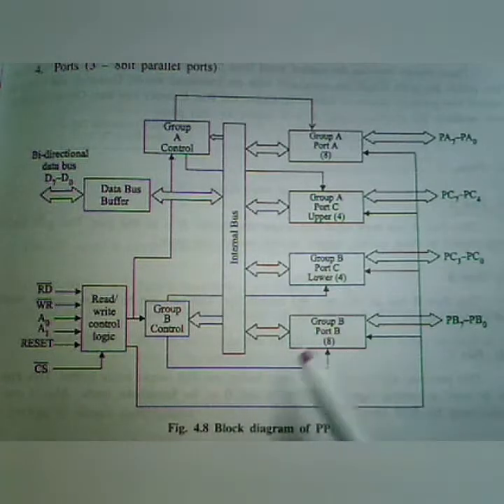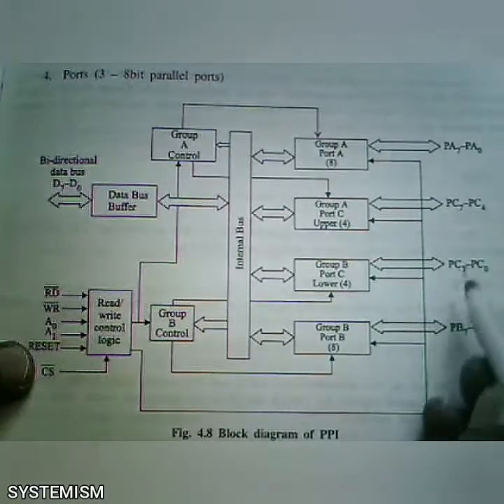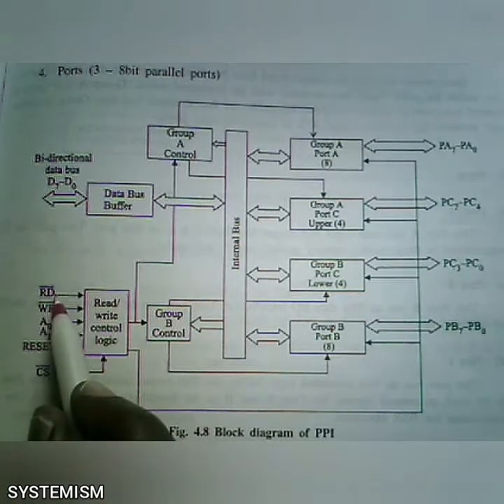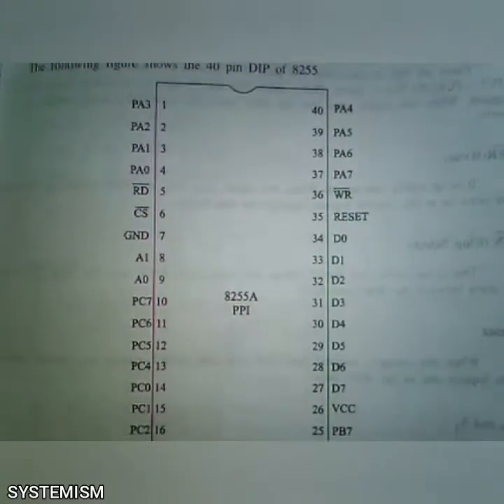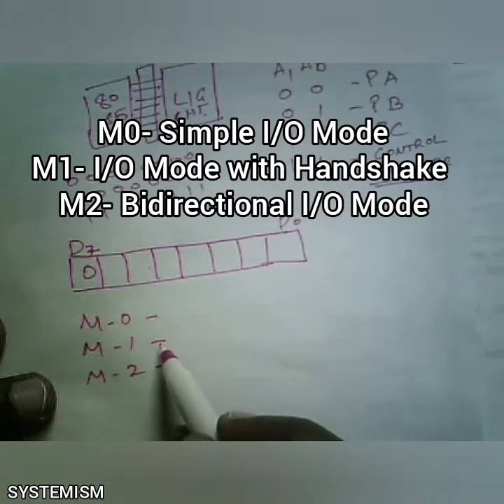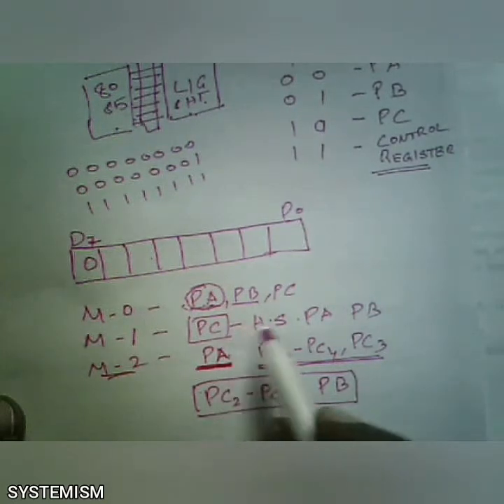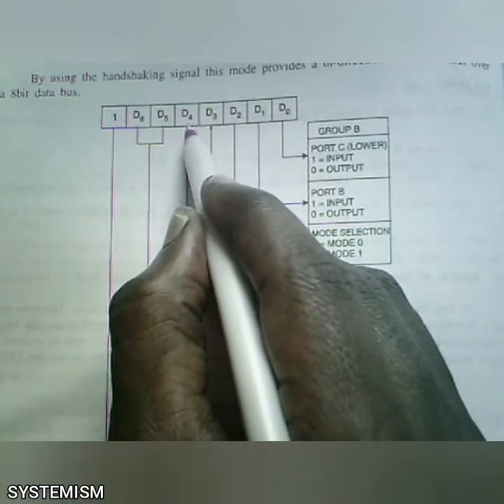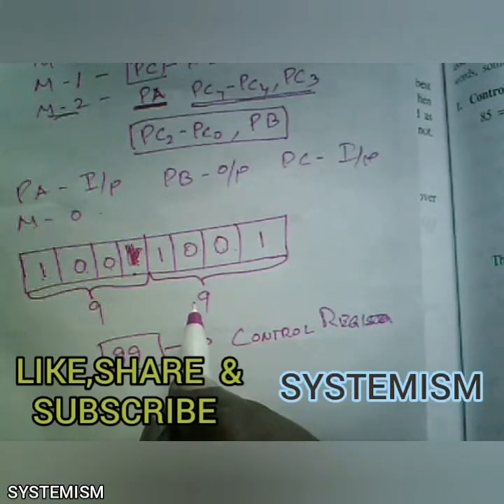8255 PPI - Programmable Peripheral Interface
8255 working || PPI || programmable peripheral interface|| control word PPI || BSR Mode and IO Mode in 8255